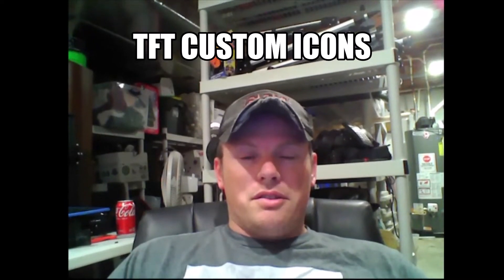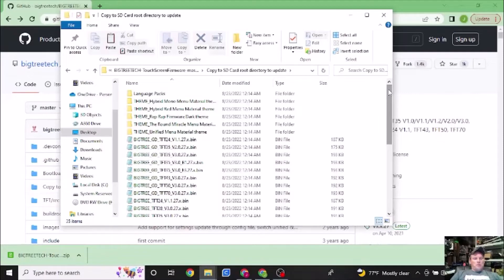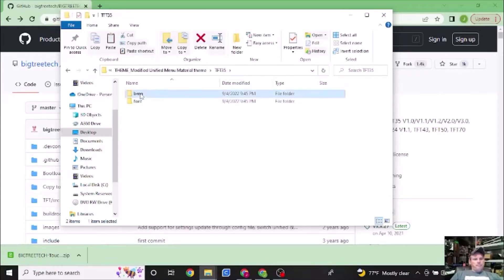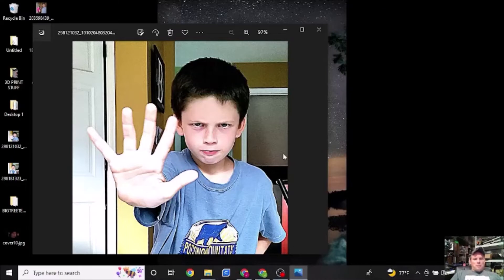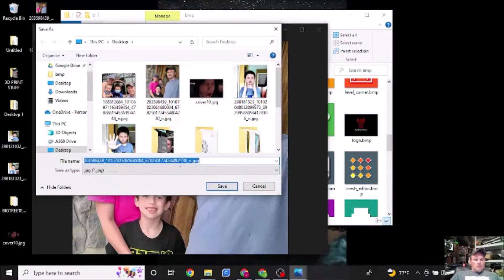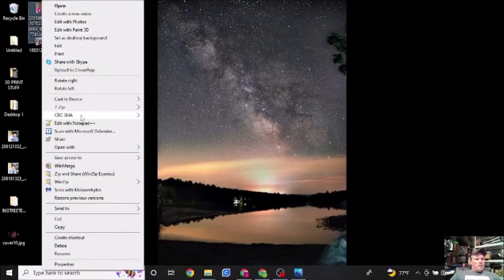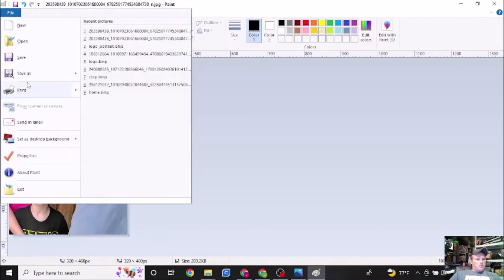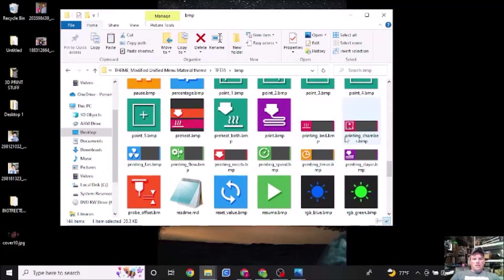Custom Bigtreetech TFT Screen Icons!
This video goes over how to create custom icons for your Bigtreetech TFT screens, basically making any picture you want into a usable icon.

Grab TFT firmware package - 0:32
Folder to modify - 1:31
Editing Icons - 4:15
Creating an icon by resizing image - 5:23
Modifying the logo that shows when you start up printer - 7:30
How to upload new icons to screen - 14:43